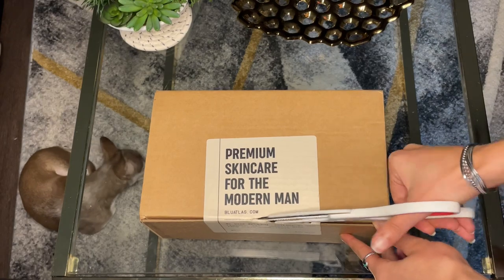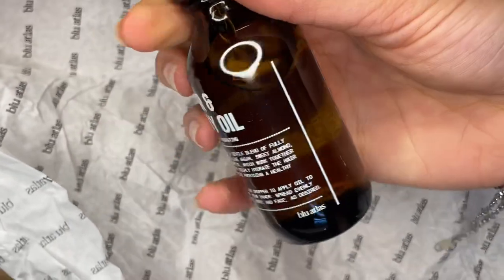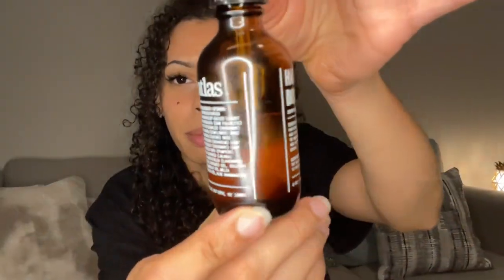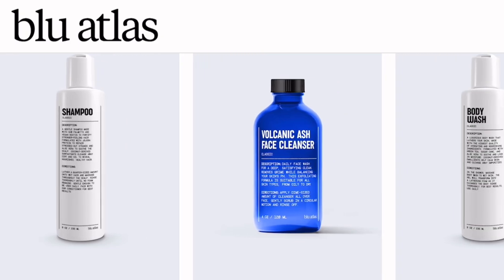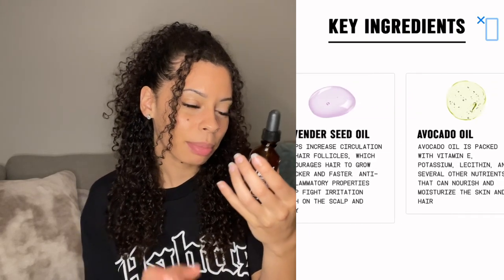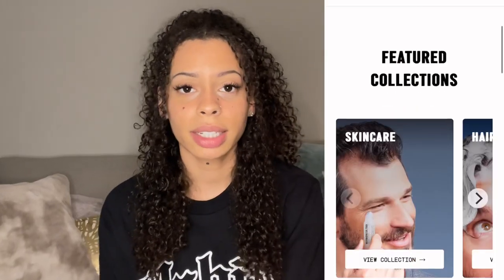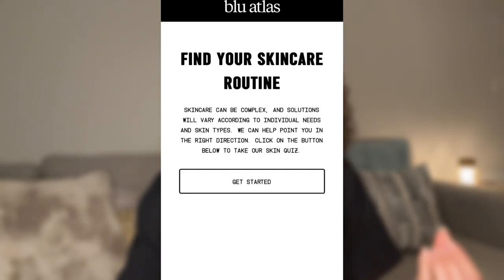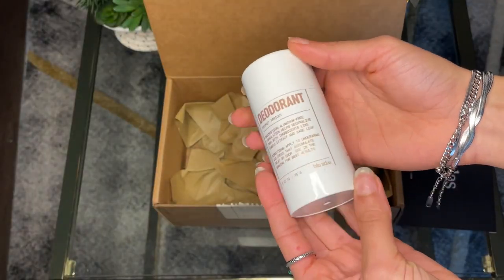Blu Atlas Hair & Body Oil Review- A Female Perspective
This is fairly new to me with using a liquid oil to moisture my skin. The best way to keep you smelling good all day is if you start with an oil then your lotion and THEN your perfume after! Not gatekeeping that info, you’re welcome :)

*For the ladies* just because it’s a company targeting men, you and I both know men’s products are waaaay better. So don’t feel weird buying items on their website. So far I’m impressed and it’s all natural.